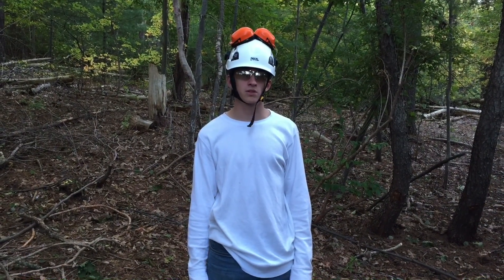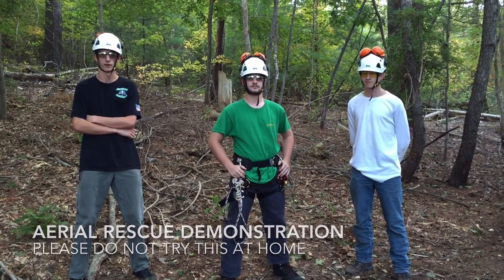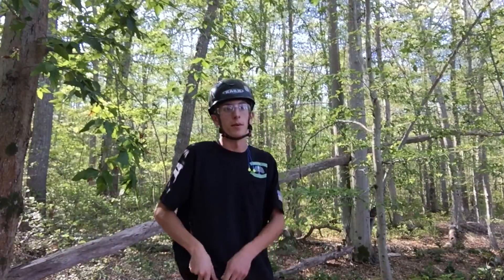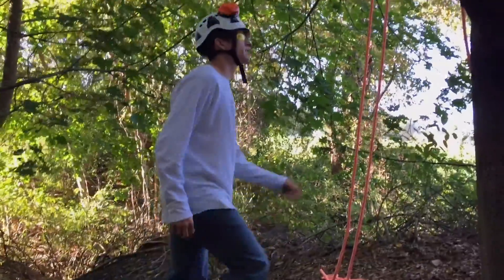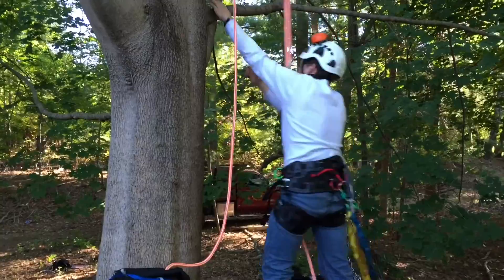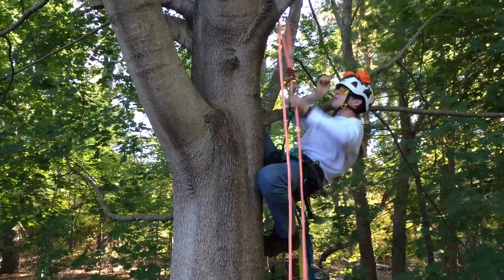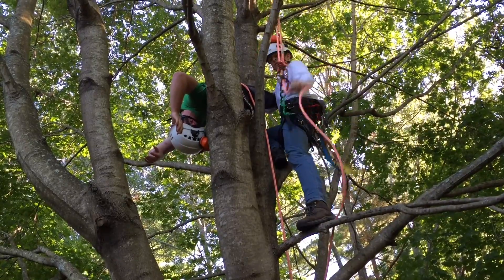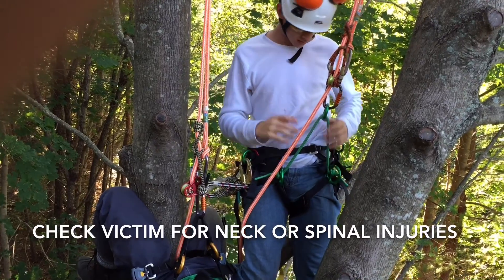Aerial Rescue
Bristol Aggie Arbor class of 2016 students Sam Bagdan, Daniel Bellavance and Zac Oudin demonstrating basic aerial rescue technique.
This video is conducted in a controlled environment under the supervision of trained professionals. This video is not meant to serve as a comprehensive training resource. Do not attempt without proper training from a qualified individual.